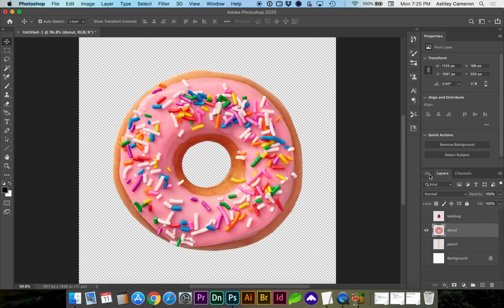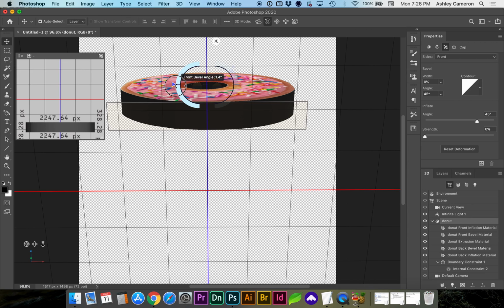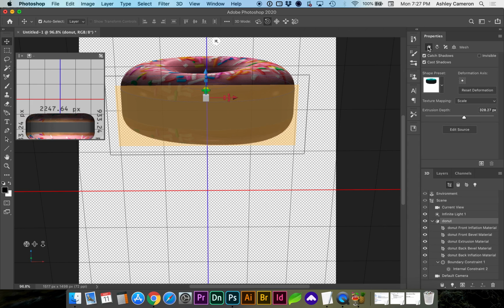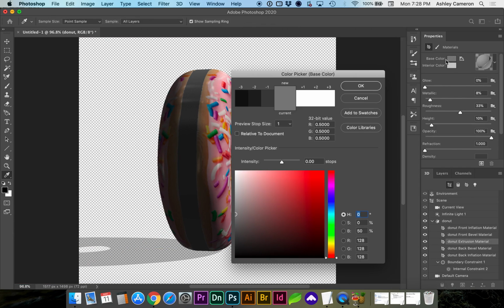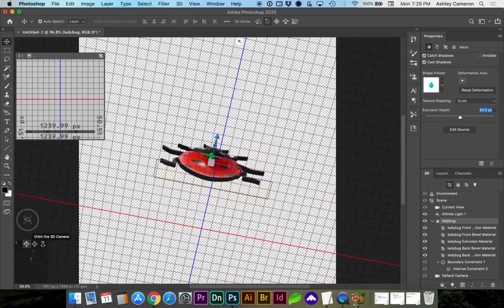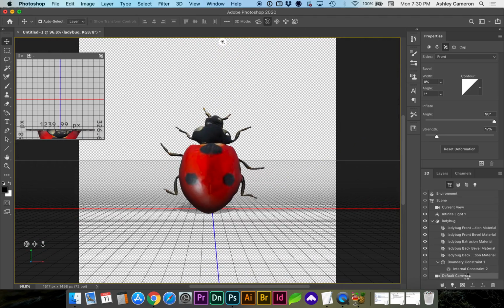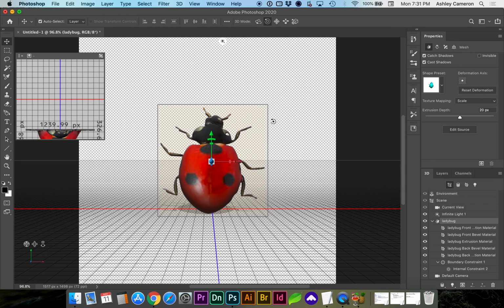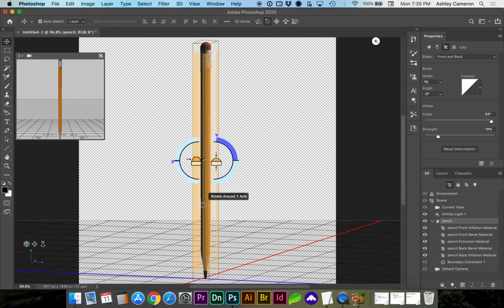Create 3D Objects by Inflating 2D Photos in Photoshop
Give dimension to objects in only a few minutes. This tutorial demonstrates how to make 3d objects from 2D photographs using Adobe Photoshop inflation and bevel tools.